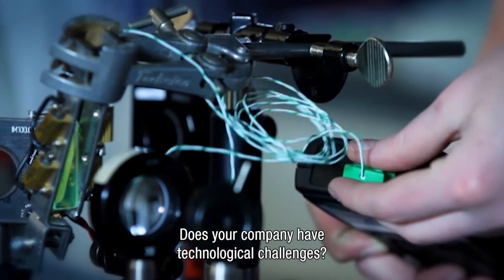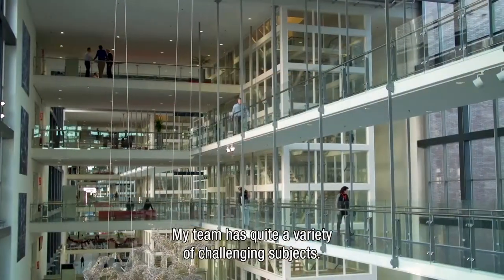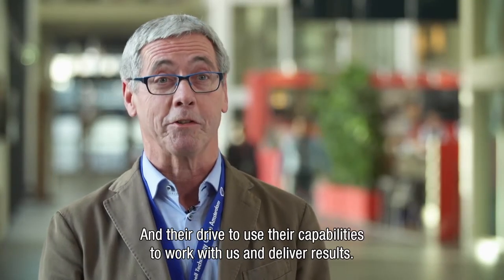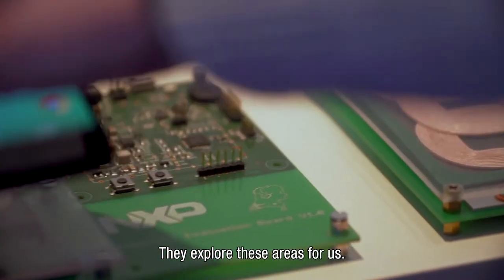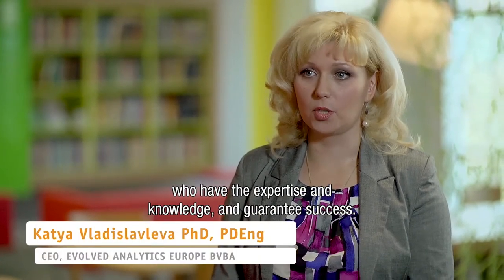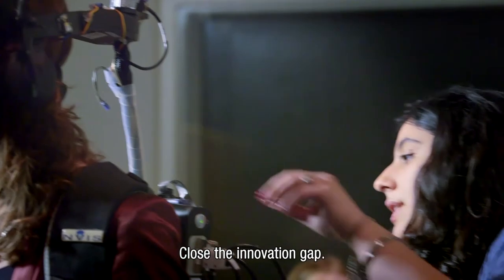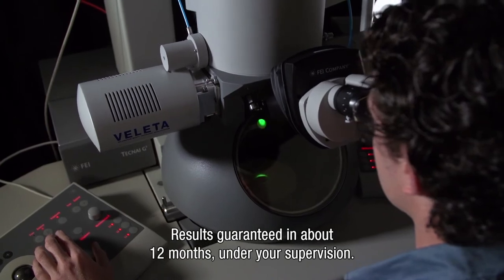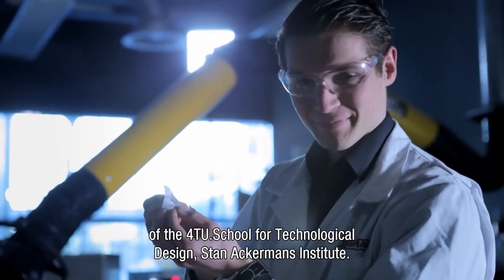Why hire a PDEng trainee?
Is your organization facing a challenging technological design issue?
 PDEng trainees from 4TU.School for technological design, Stan Ackermans Institute can offer innovative solutions.